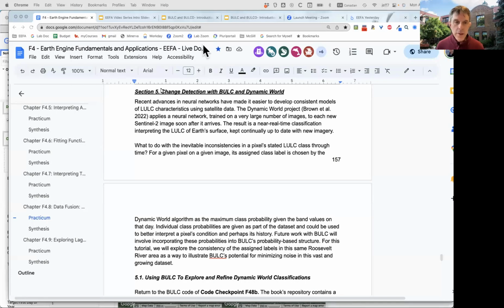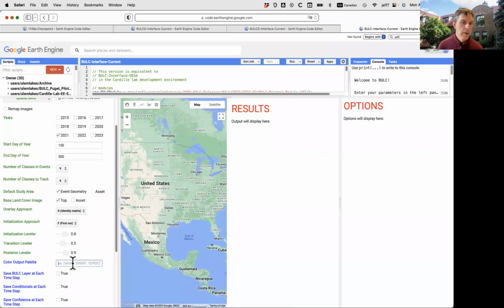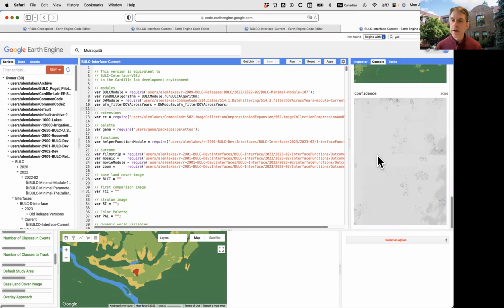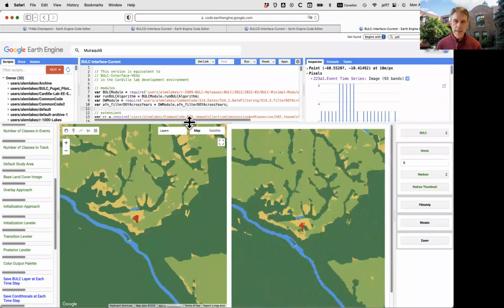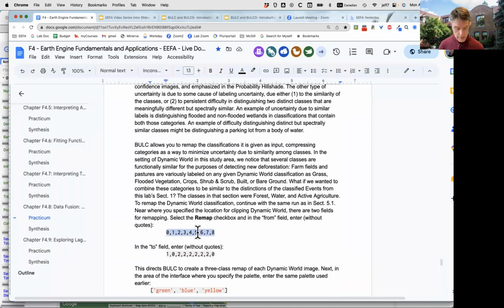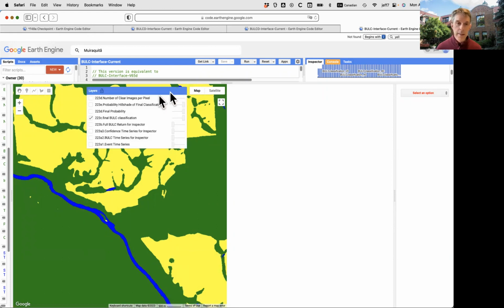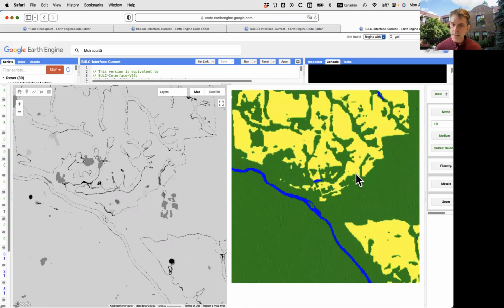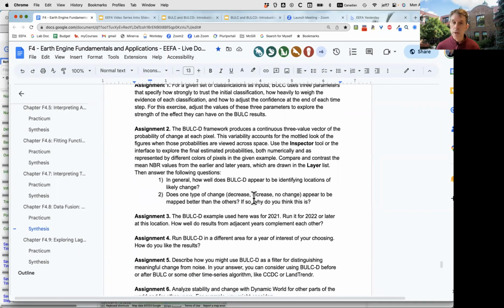F4 8 Sec 5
Chapters
0:00 - Intro
03:17 - Apply Parameters
03:48 - Land Cover Classification
04:20 - Crops
12:37 - Remapping
15:56 - Confidence Layer